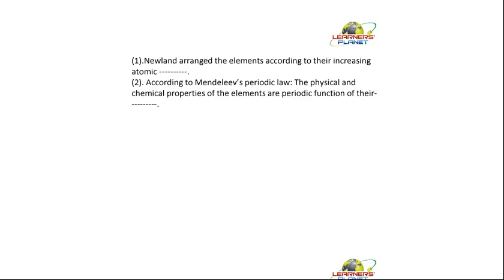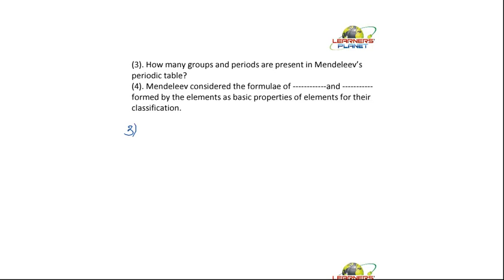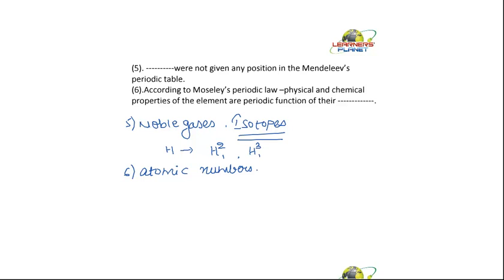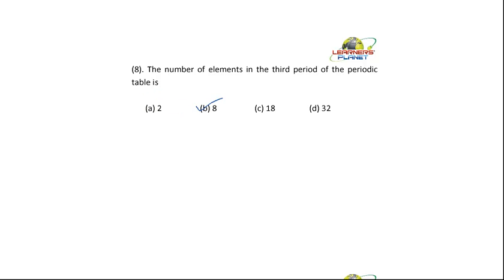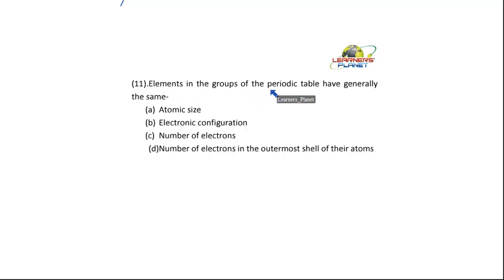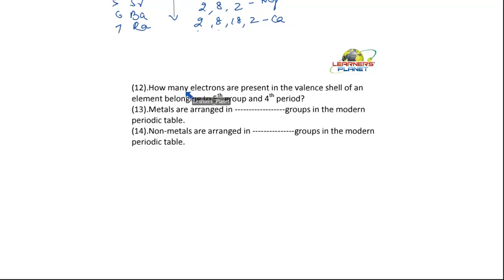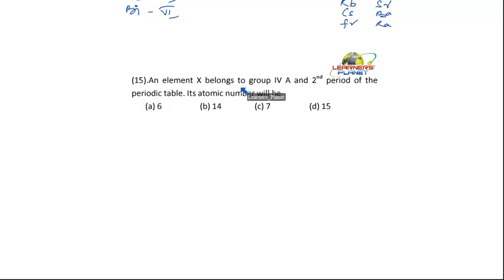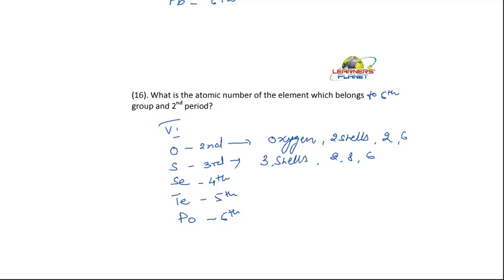10th science Periodic Classification of Elements problem solving session 1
In this problem solving session teacher has discussed various questions based on periodic classification of elements.